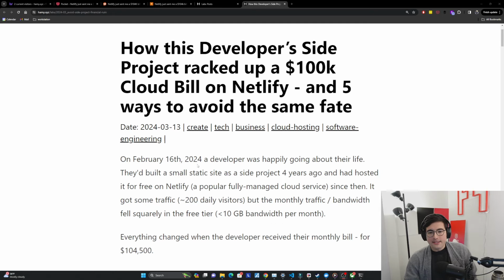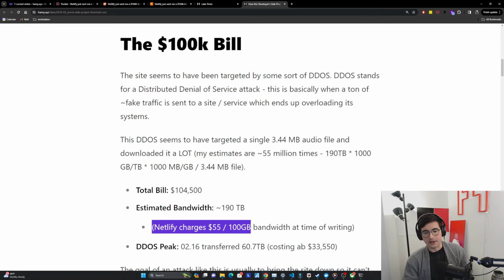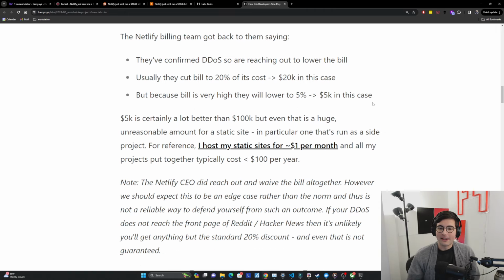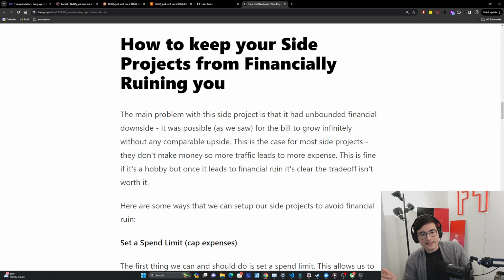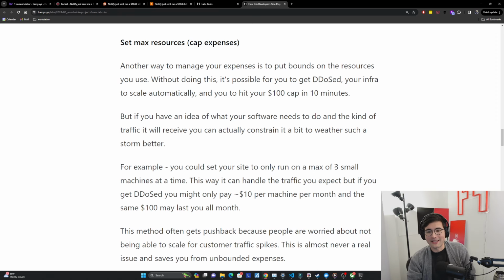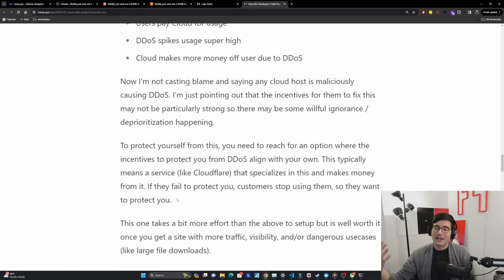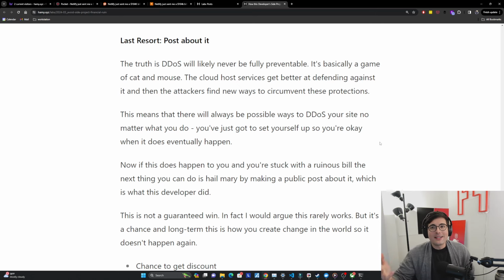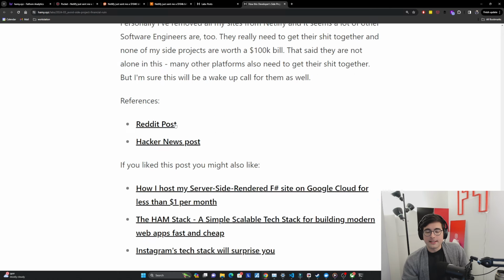How this Side Project racked up a $100k Cloud Bill on Netlify - and 5 ways to avoid the same fate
In this video we'll explore how this developer's side project ended up costing him $100k in a single month including what went wrong and how you can protect your own side projects from similar DDoS scenarios.

Chapters

01:15 - The Side Project
02:10 - The $100k Cloud Bill
09:05 - How to keep your side project from financially ruining you
10:10 - Set a Spend Limit
11:55 - Set Max Resources
14:55 - Setup DDoS Protection
17:45 - Move to Cheaper Hosting Options
19:55 - Ask for Help

Links:

- The HAM Stack - A Simple Scalable Tech Stack for building modern web apps fast and cheap

# Support